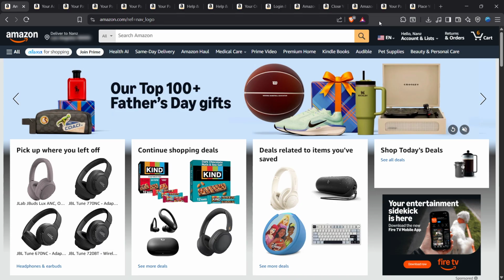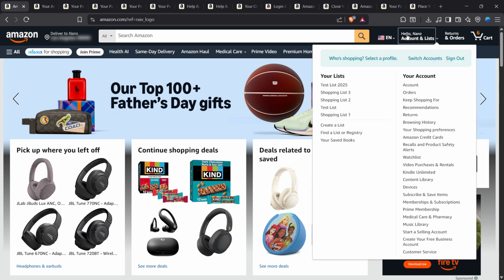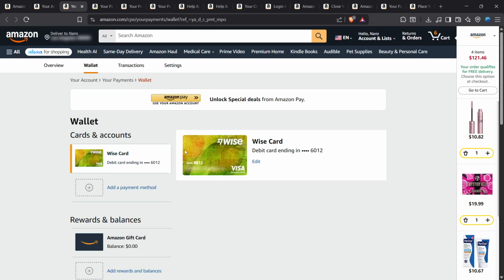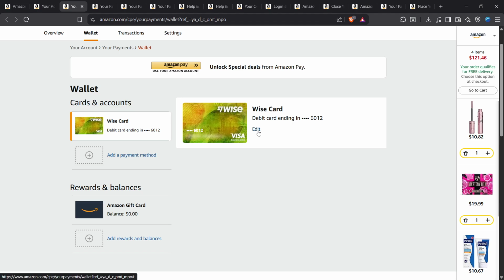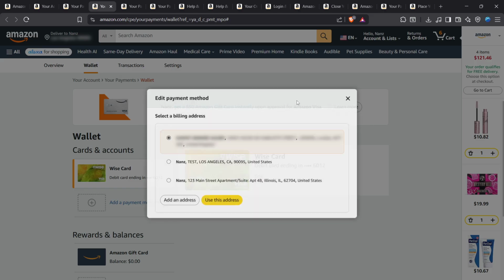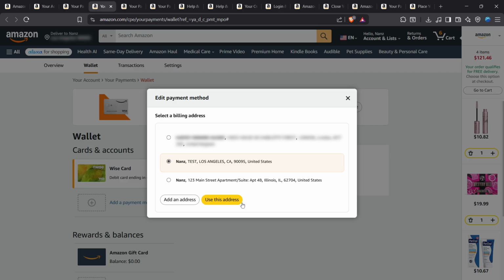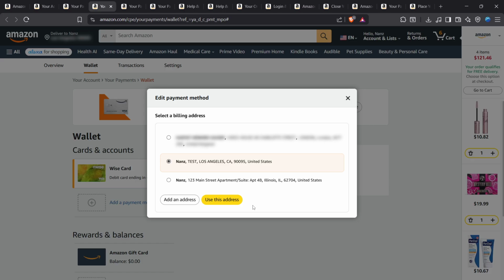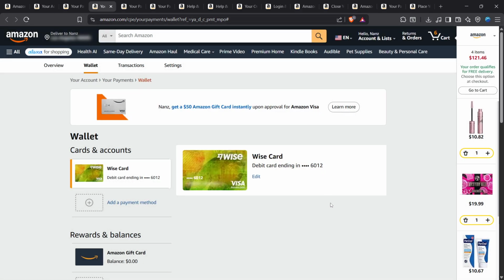How to change billing address on Amazon (Step By Step 2026)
How to change billing address on Amazon